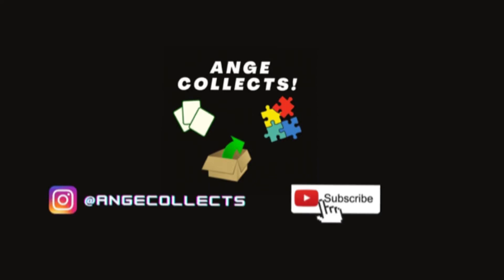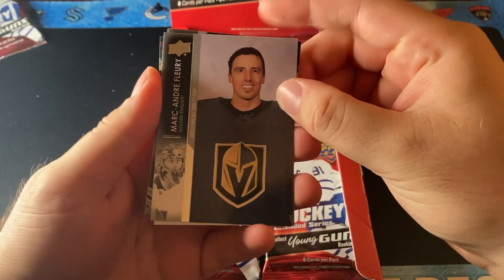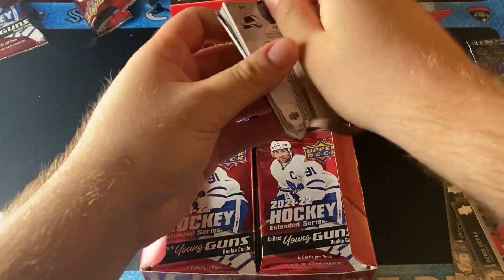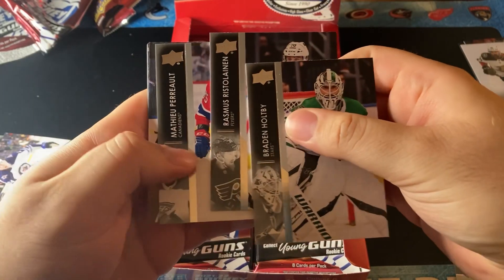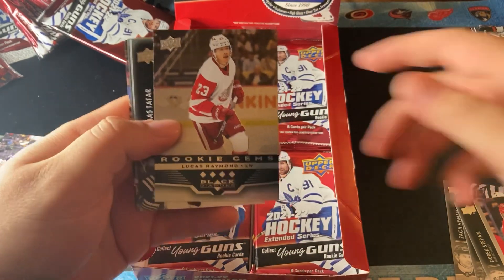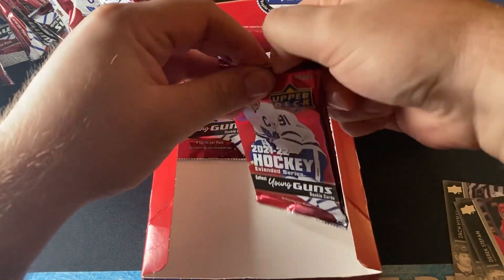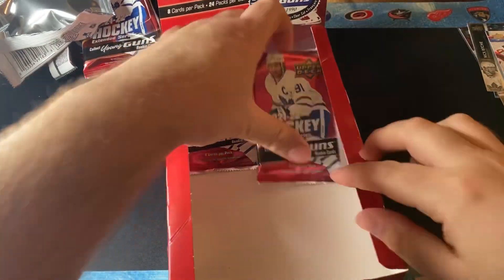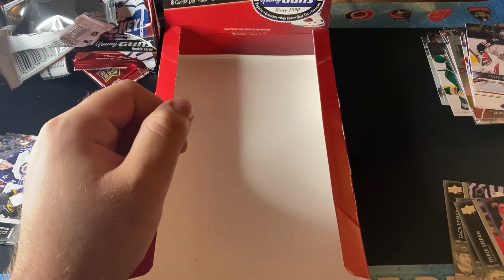9 YOUNG GUNS BOX!! Upper Deck Extended Series 21-22 Hobby Box Opening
9 YOUNG GUNS BOX!! Upper Deck Extended Series 21-22 Hobby Box Opening

Today on The Ange Collects YouTube Channel, we are opening the brand new upper deck extended series 21-22 hobby box!

Rules